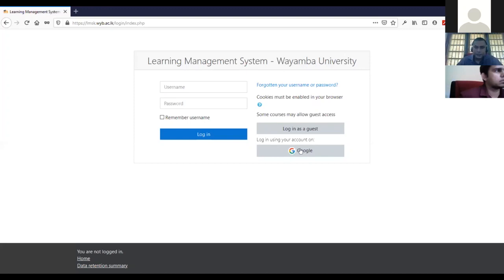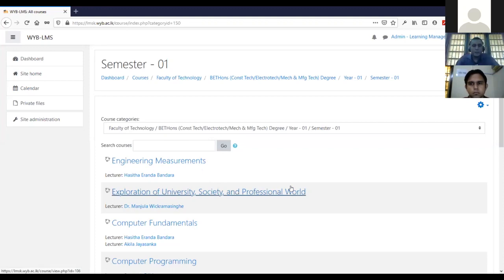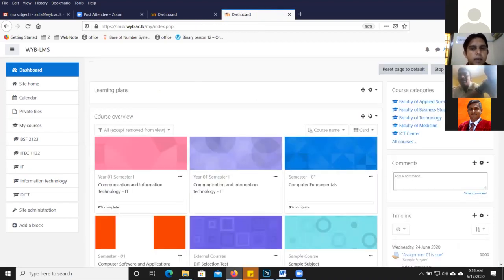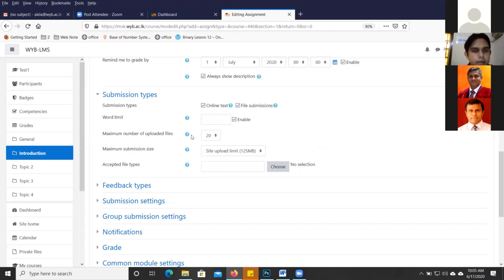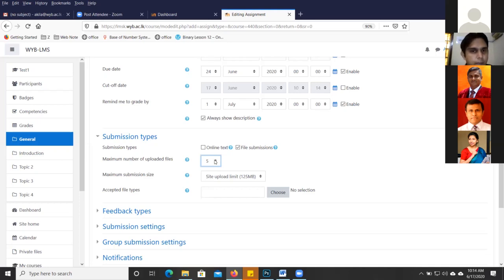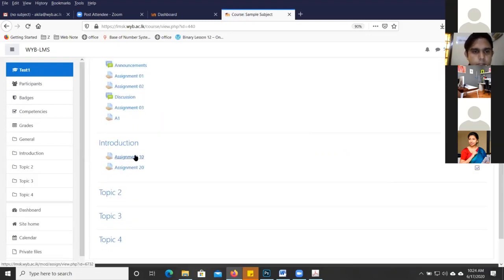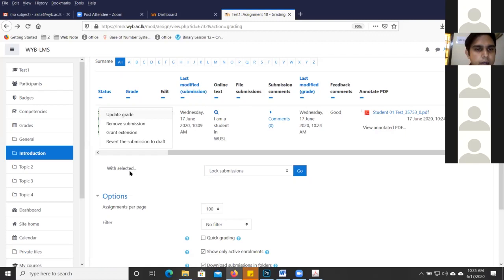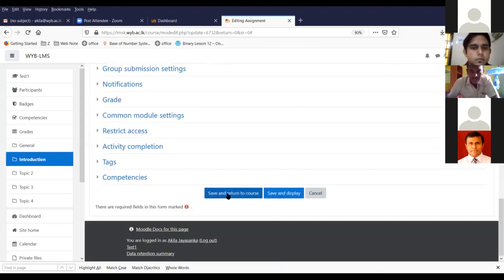Workshop on University LMS Part 1 - 17 06 2020